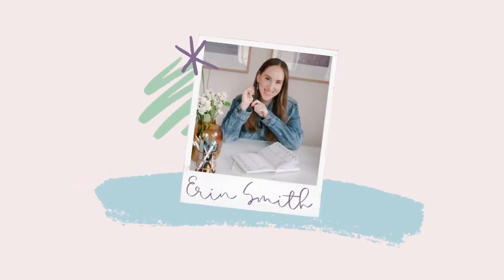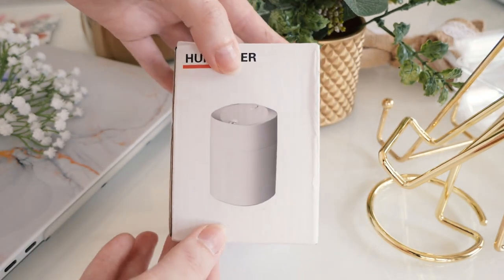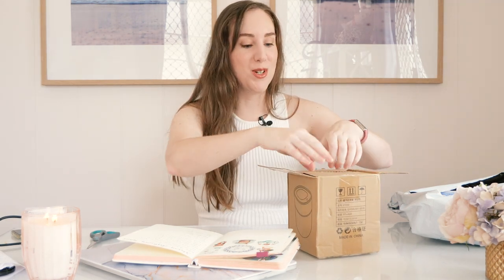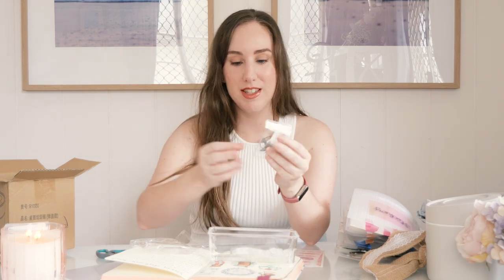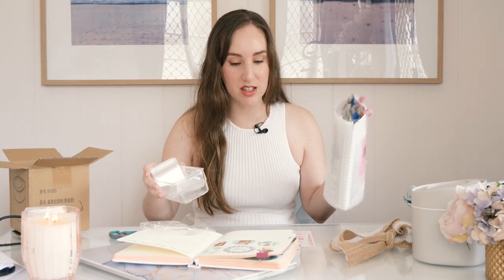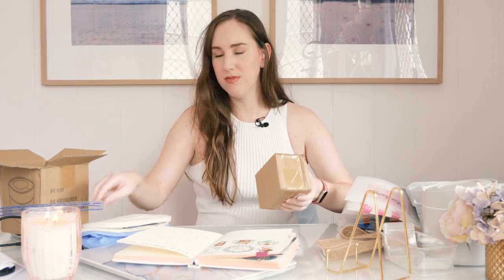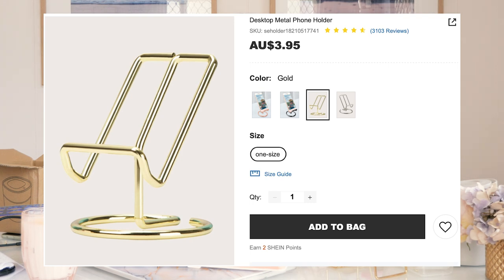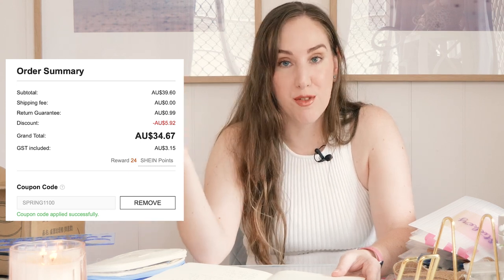Trying Shein Desk Decor and Organization | Study Accessories & Storage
Shein desk decor haul | Home office items from Shein | study space haul

Since I have all the stationery I could possibly need, I thought I'd see what Shein had to offer that might make my office work better, look better and maybe even smell better!

✨Video Chapters & Item Links✨

0:00 Intro

1:25 Desktop humidifier

3:18 Desktop trash can

5:35 Jewellery organiser

8:03 Template ruler

9:29 Tablet stand

10:57 Phone stand

11:51 Sticker tweezers

12:37 Faux flowers

14:19 Cost and shipping

✨See the blog post for these items and some further thoughts here✨

✨Learn all about bullet journaling in my Creative Fabrica classes✨

✨Find me in these places too✨